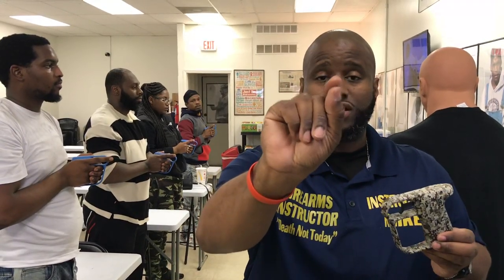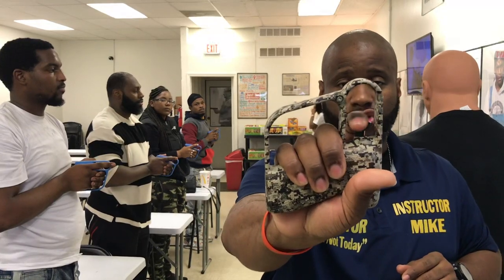Trigger Trainer Excercises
Using the Trigger Trainer is beneficial in exercising your trigger finger, grip, and trigger discipline exercises. Like this? Get more!